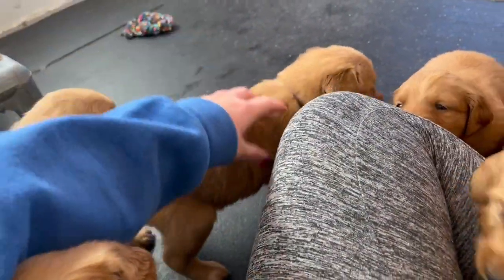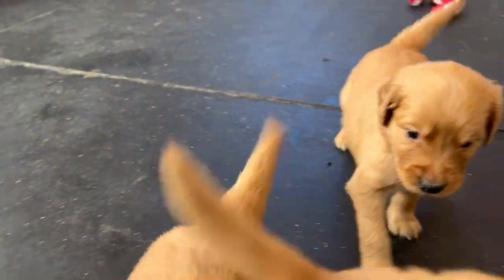Island Grove Kennels Movie Monday 10-10-2022 Bailey